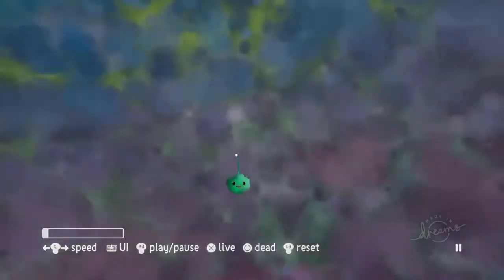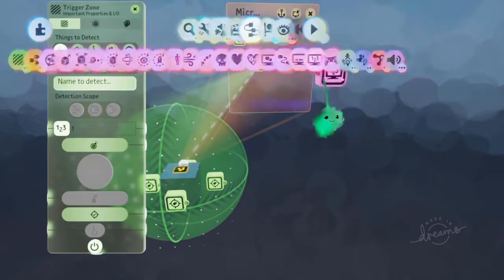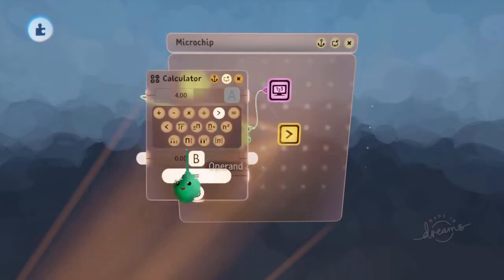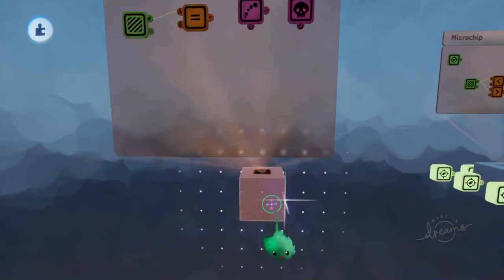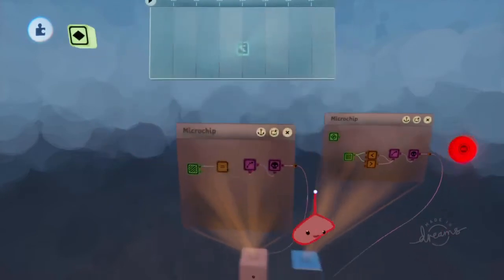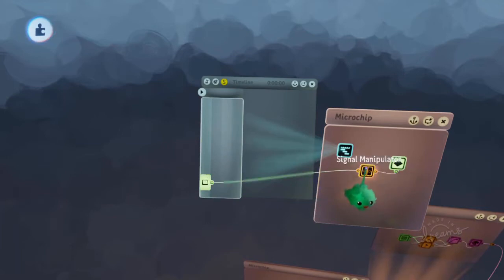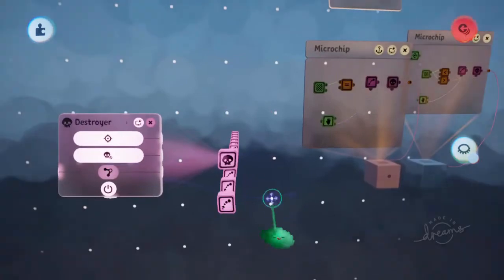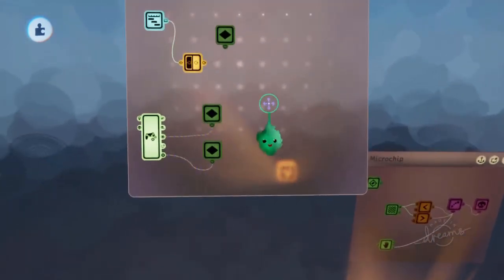Conway's Game of Life | TAPgiles Dreams Tutorial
Conway's Game of Life is a mathematical simulation of a grid of cells. This tutorial shows how to efficiently recreate this simulation in Dreams.